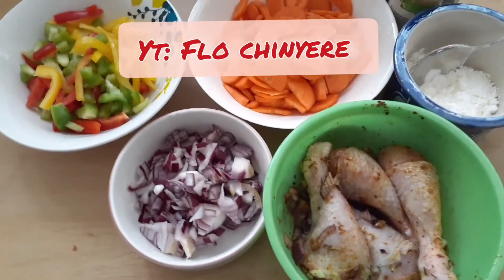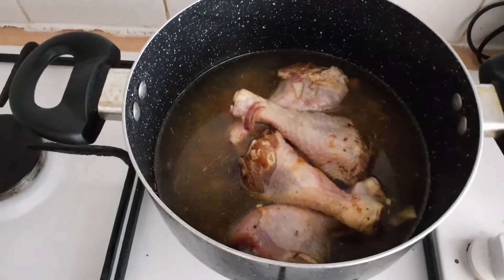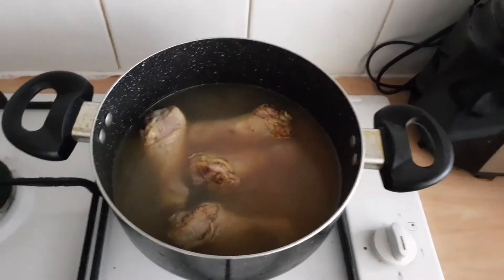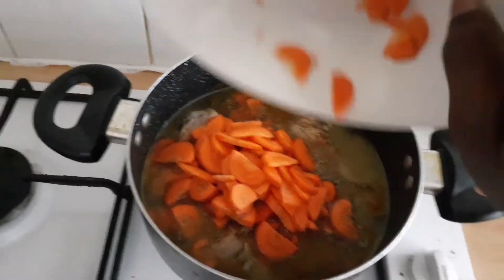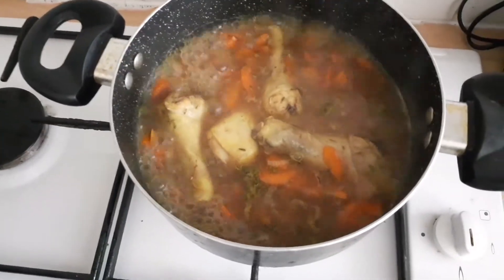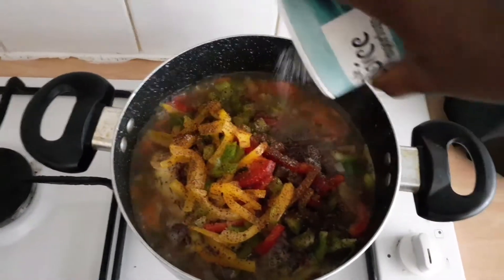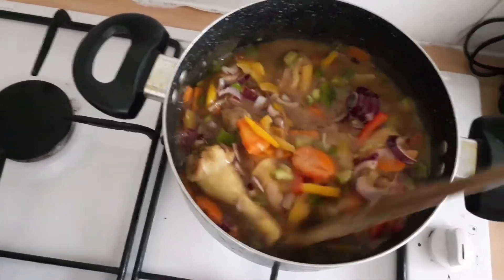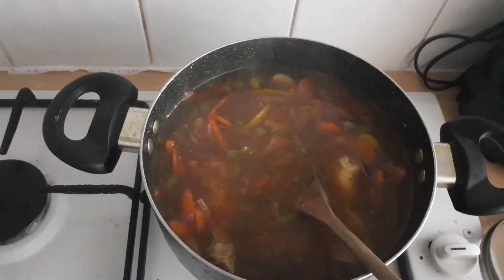I TRIED FLO CHINYERE'S CHICKEN SAUCE RECIPE